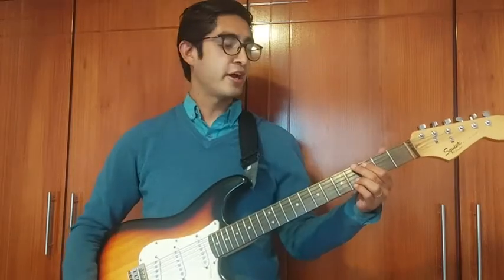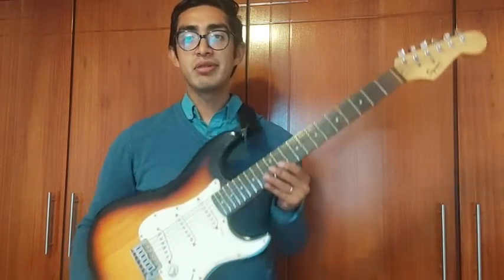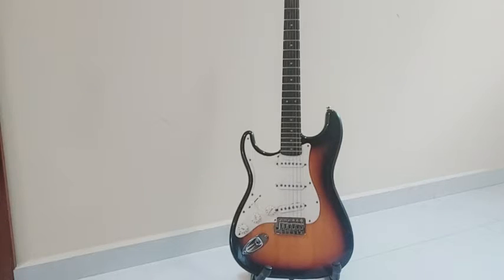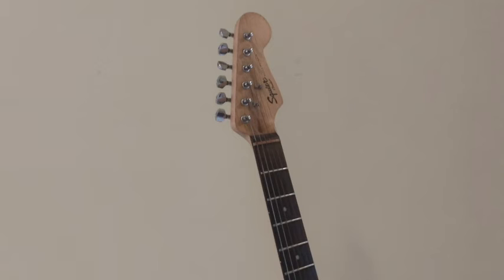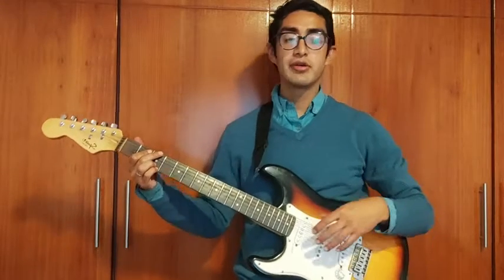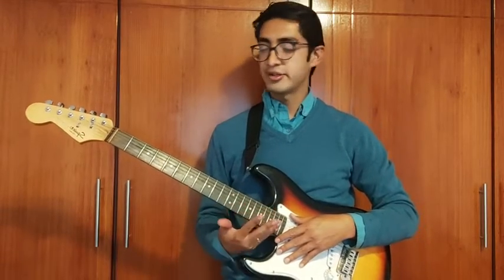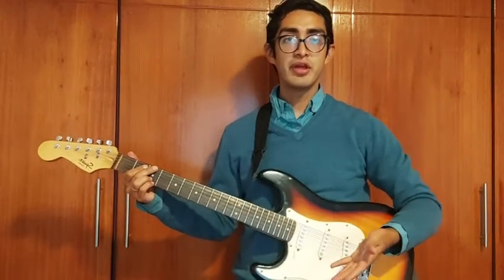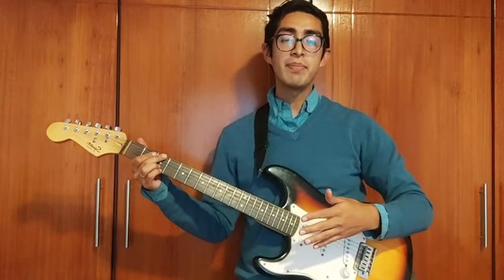Our Point of View on Squier Bullet Strat Electric Guitars From Amazon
ABOUT THIS PRODUCT:100% Designed by Fender
Single-coil Stratocaster neck and middle pickups, humbucking bridge pickup
Thin and lightweight body
6-saddle hardtail bridge. Control Knobs- White Plastic
Satin neck finish